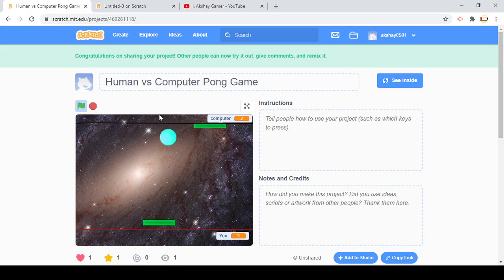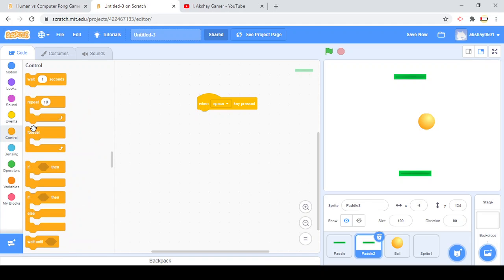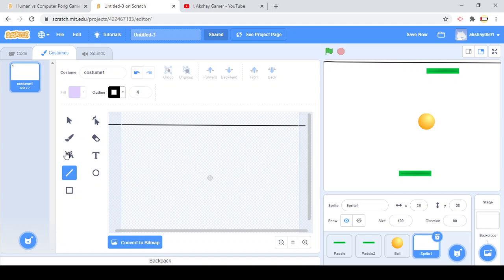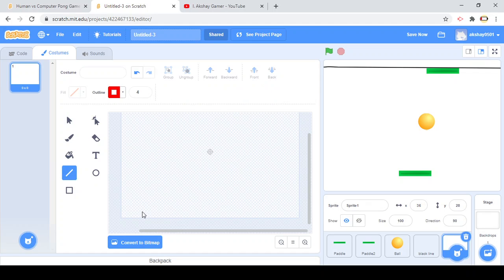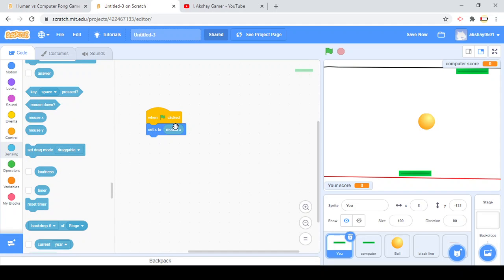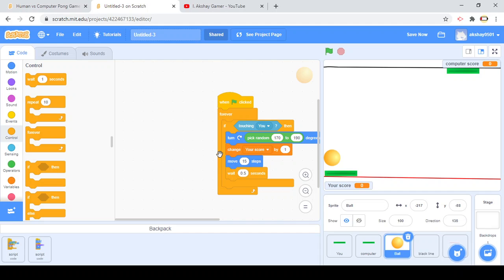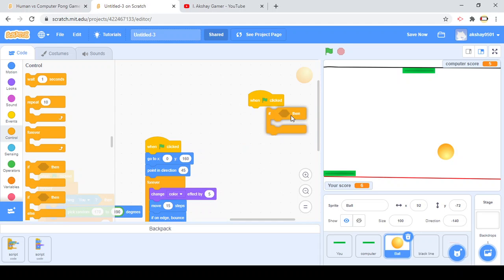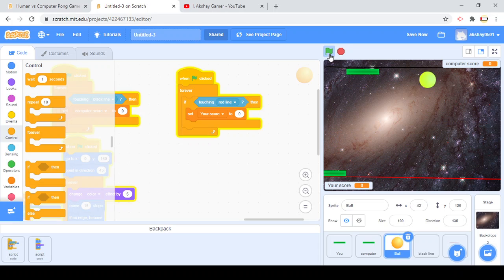Computer VS Human Pong Game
This game might be little bit harder but is totally worth it to make it.